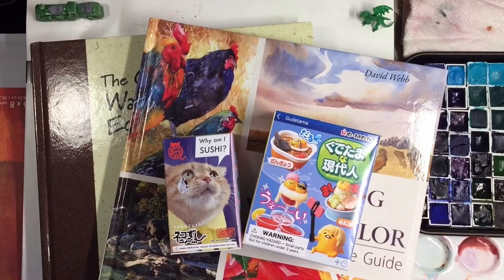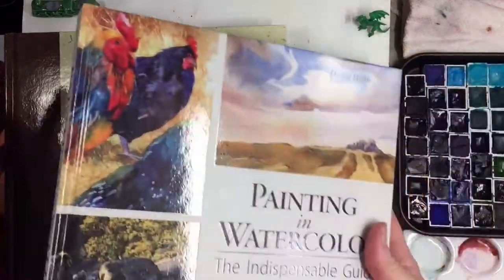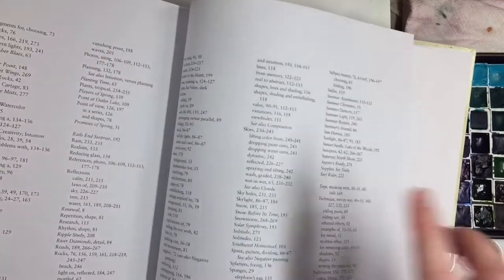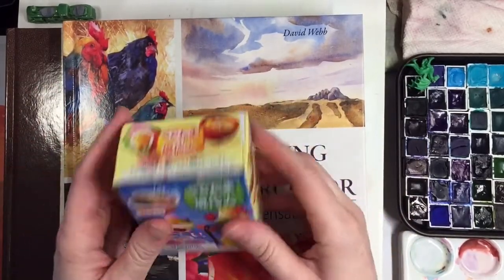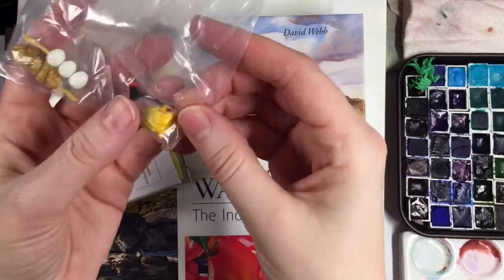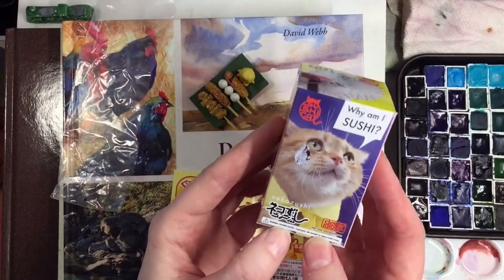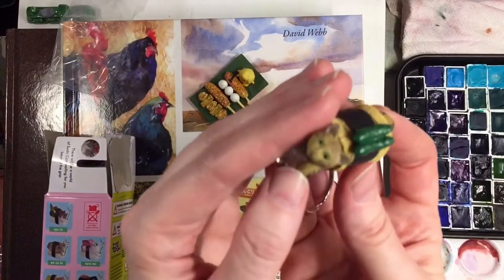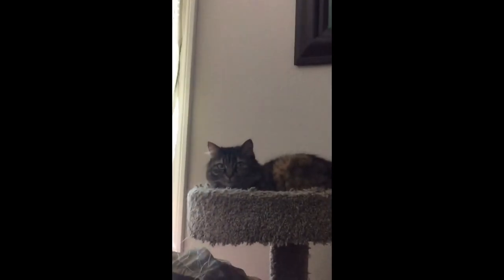Bookstore Haul- Watercolor books & fun collectable toys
My son and I had a lot of fun. Check out his Instagram @Colintheperson for more of our day adventure and his drawing of planes :) Links below-

These two books are fantastic!

Painting in WaterColor The Indispensable Guide
by David Webb

and

The Complete Watercolorist's Essential Notebook: A treasury of watercolor secrets discovered through decades of painting and experimentation
by Gordon MacKenzie

Toys:

Sushi Cat Clever Idiots Inc.Nekozushi Key Chain Collectible Figure Mystery Blind Box
by Sushi Cat

and

Kawaii Modern Gudetama Re-Ment miniature blind box
by Re-Ment

If you'd like to send me stuff to try:
Mikki Reux
USA